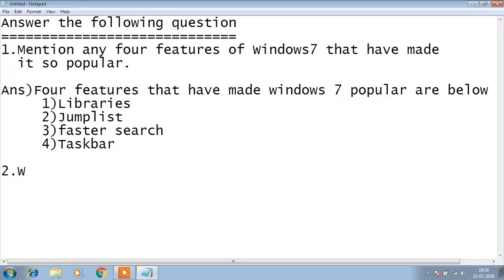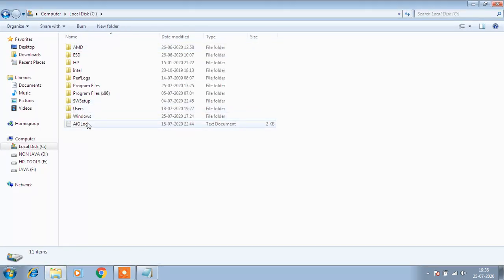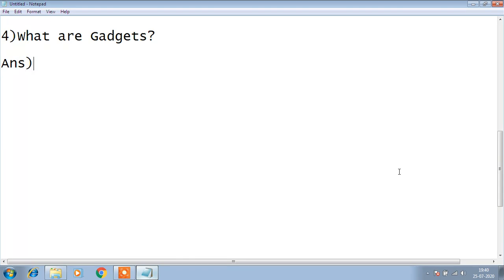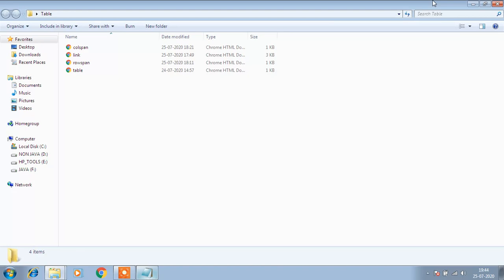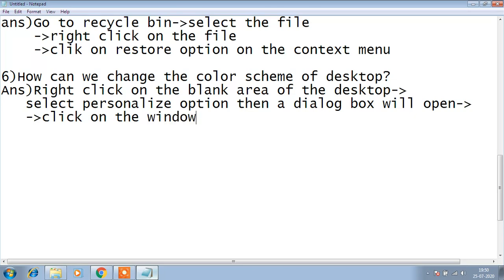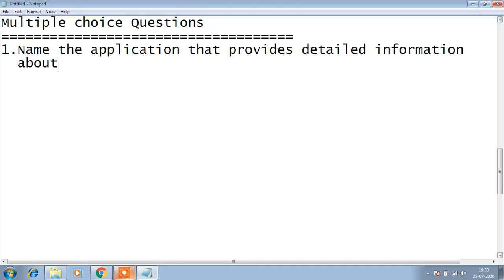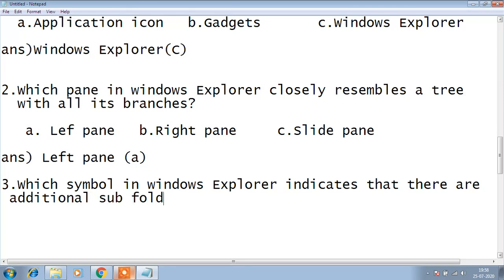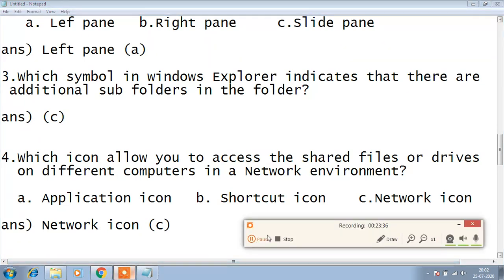CLASS-V-COMPUTER(CH 3 - Question answer)